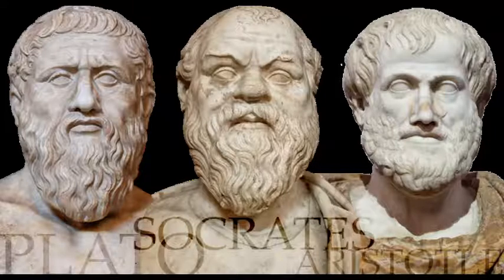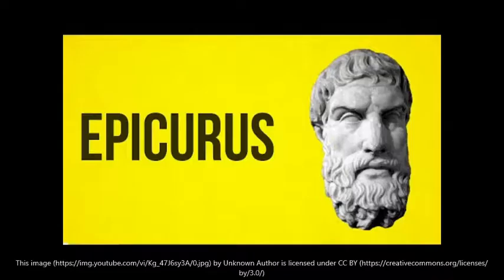The evolution of Evolution and the Origins of Everything : Historical Timelines Documentary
This is a podcast.  Navigate to the website for links or search "Historical Timelines" on your podcast app.

While Darwin's Theory covers evolution it has undergone a pretty extensive evolution itself.  Other supporting ideas have been added to prop his concept up.  His ideas are slight tweaks on ancient Greek teachings by Aristotle, Anaximander, Pliny, ect.  A theory is subject to being disproven, but when evolution hits a roadblock it just expands the timeline.  A complete look at a Historical Timeline we can show us how the theory changed over time to become what it is today. In fact, Darwin's Theory is what helps scientist determine the age of the Earth while Darwin's theory(today's version) points to the age of the Earth as a piece of evidence supporting it.  It is called circular reasoning. The most important thing you need to understand is the origin of the Earth and Evolution are not science.  By their own admission it is impossible to observe them.  These ideas are a belief system no different from a religious belief in a deity creating things.